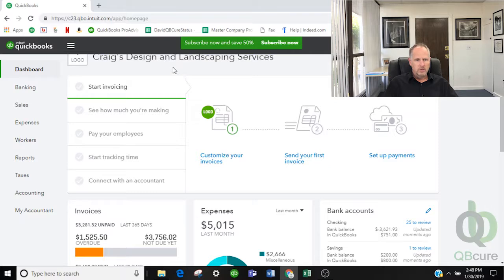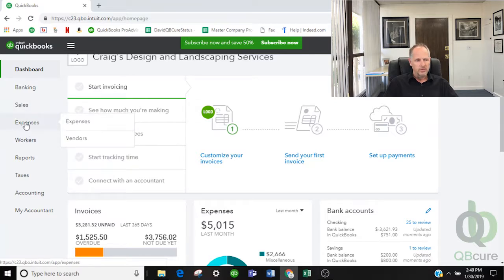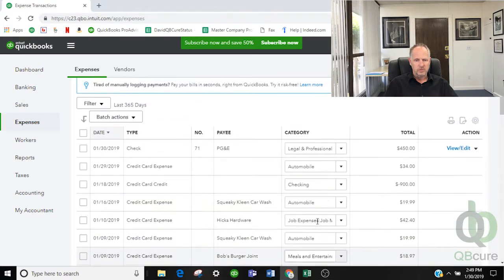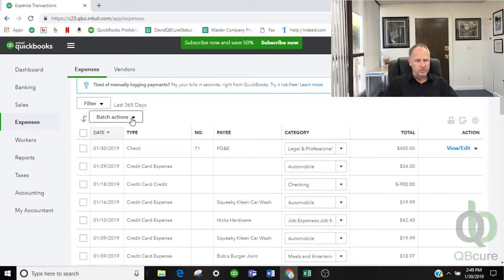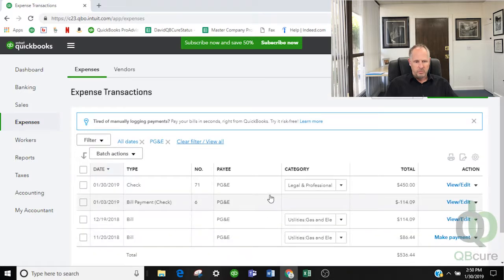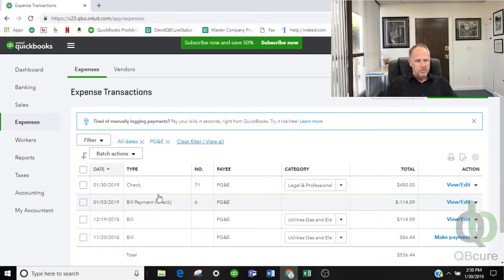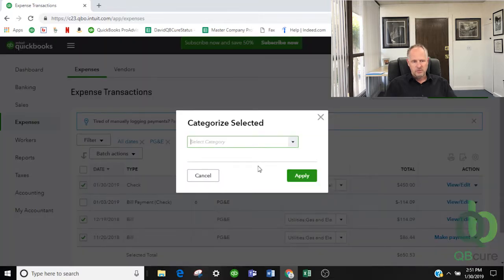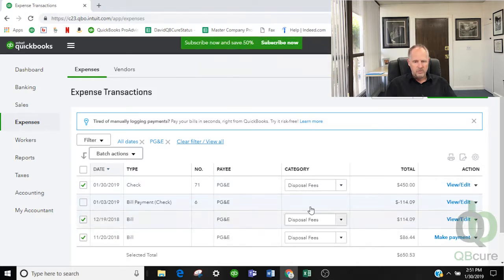Quickbooks Online Help: Recategorizing Transactions